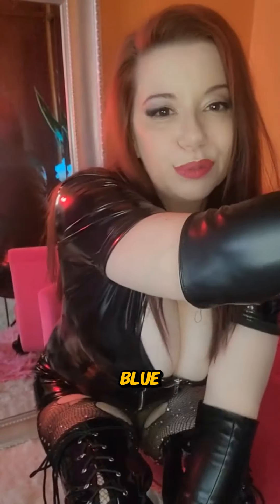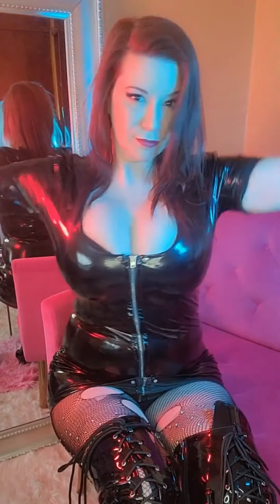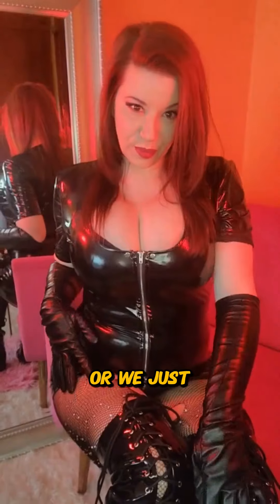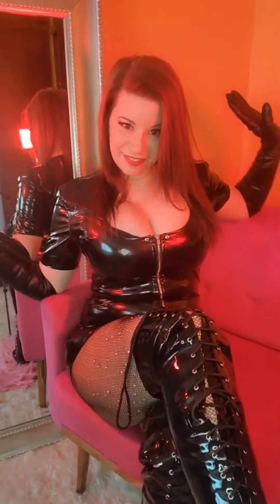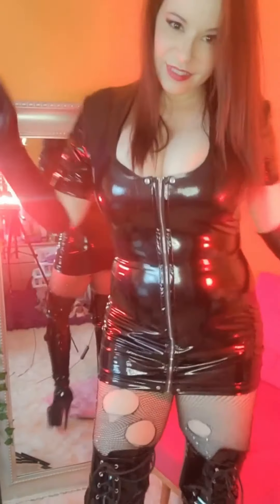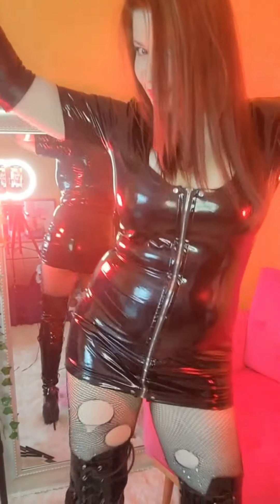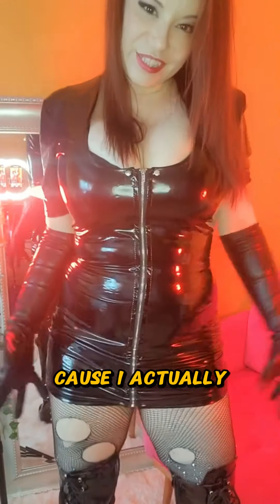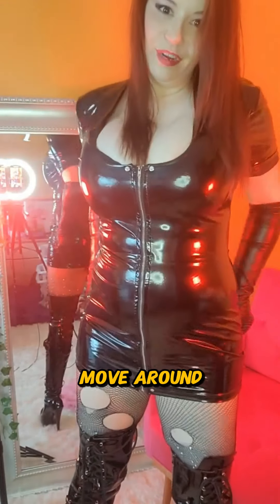Behind the Scenes: Playing with Lighting Background Colors!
Experimenting with lighting and background colors to set the perfect mood for my content! 🎨💡 Come behind the scenes as I play with different setups to find the most striking combinations. Lighting makes all the difference in bringing your vision to life!